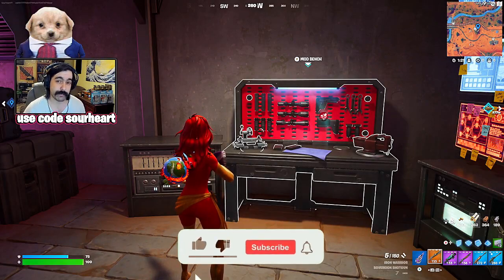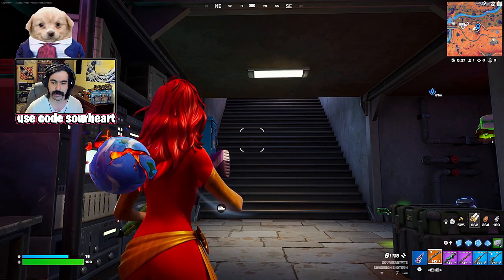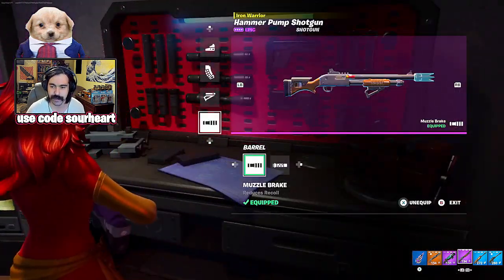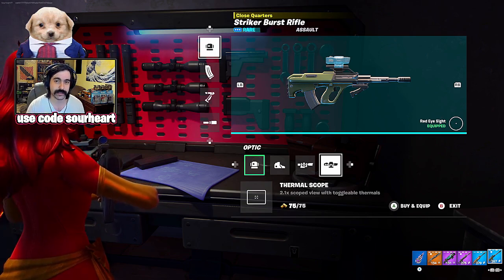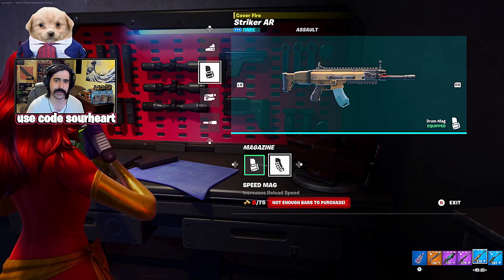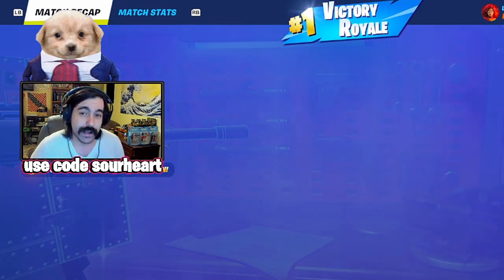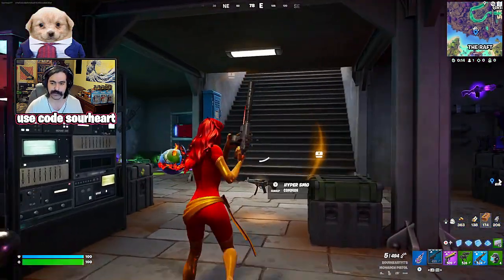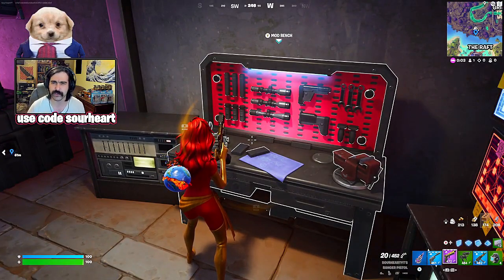How To Mod Every Weapon In Fortnite Season 4 CORRECTLY!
The Absolute Doom season had added so many new items to the lootpool, and in today's video I show the best weapon mods in the game and give some tips on how to kit your loadout correctly in Chapter 5 Season 4!

00:00 Best Fortnite Shotgun Mods
02:35 Best Fortnite Rifle Mods
05:00 Best Fortnite PIstol Mods